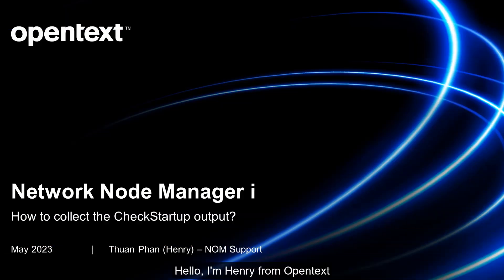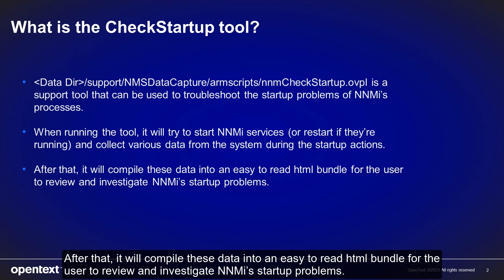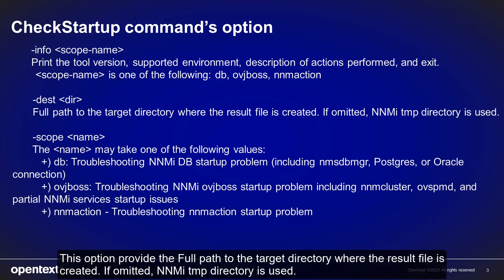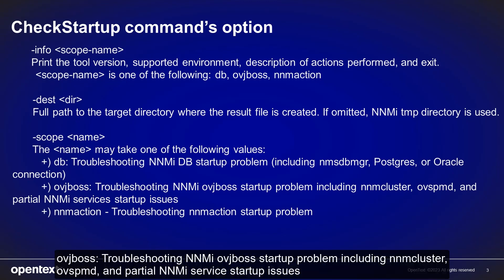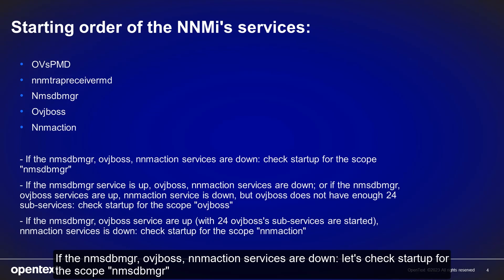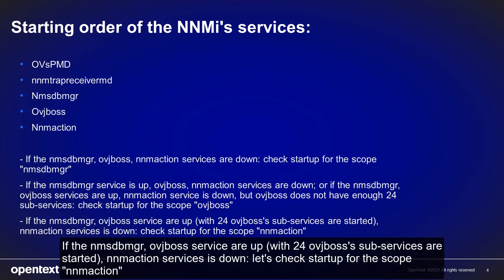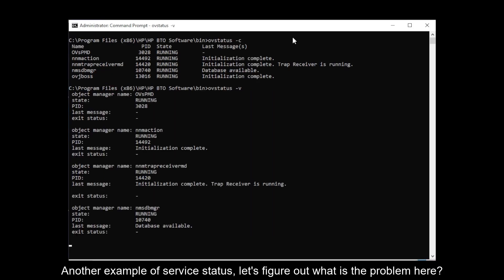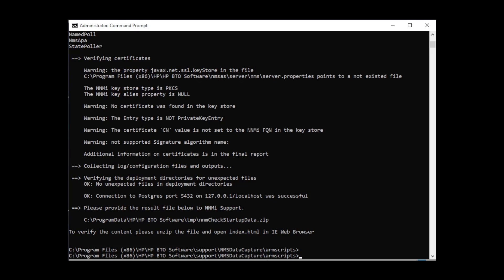How to Collect the CheckStartup Output in NNMi?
The steps to collect the NNMi CheckStartup output.